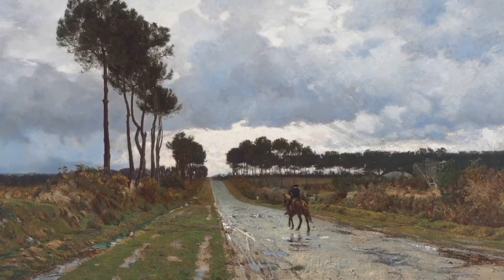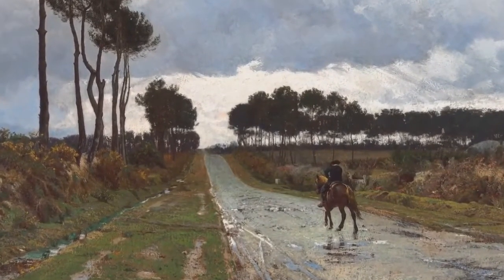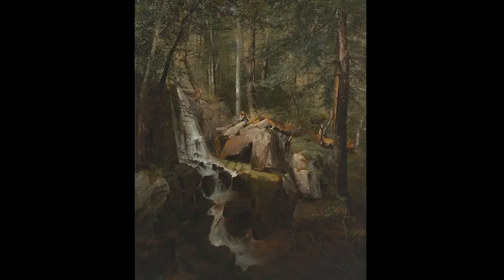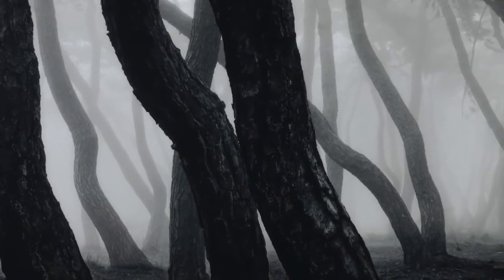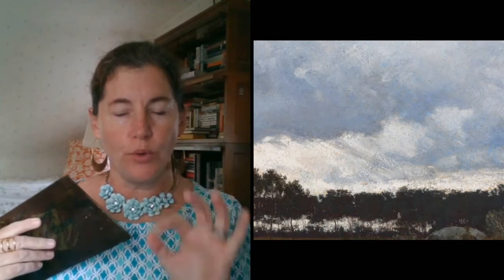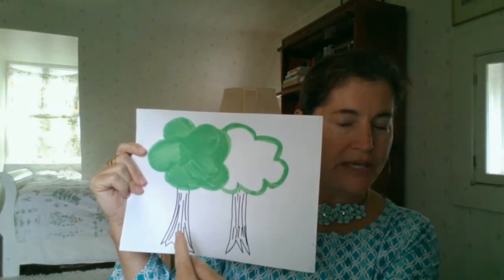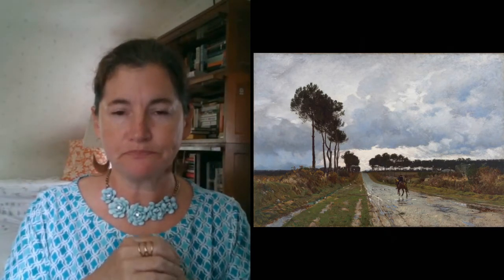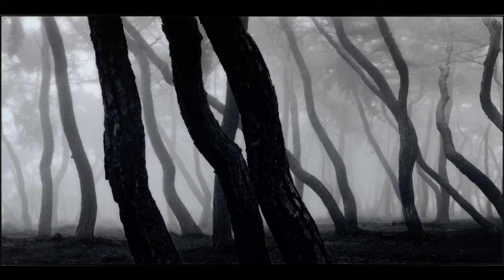Art Break Live | Landscape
Get lost among the mountains, trees, and waterfalls depicted in the BMA collection. In this episode of Art Break Live, we’ll use our senses of sight, sound, and touch to explore landscape paintings and photographs.

Art Break Live is an interactive family tour guided by Suzy Wolffe, Manager of Tour Experience at The Baltimore Museum of Art. every other Thursday at 2 p.m.